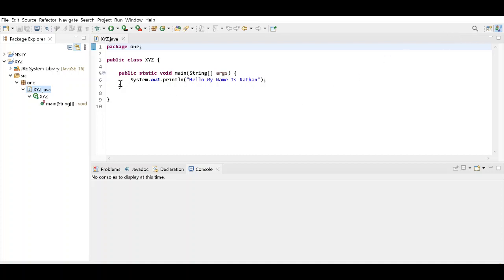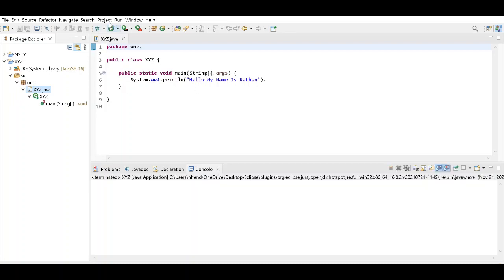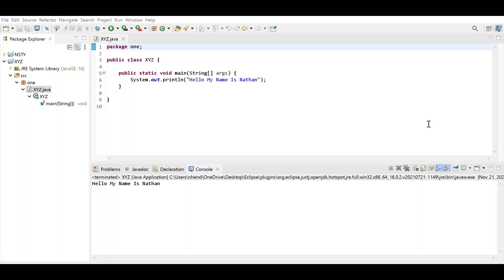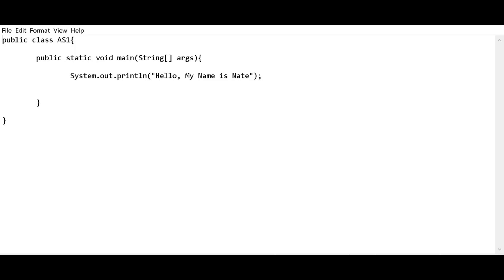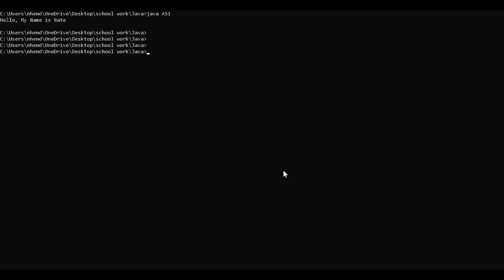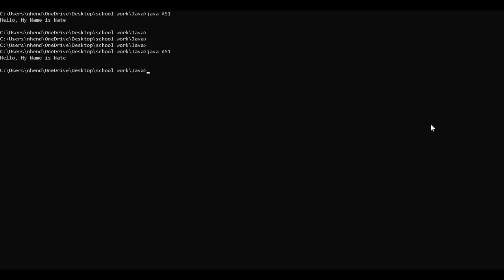ASN1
Java assignment 1